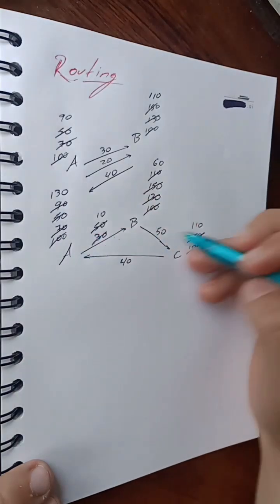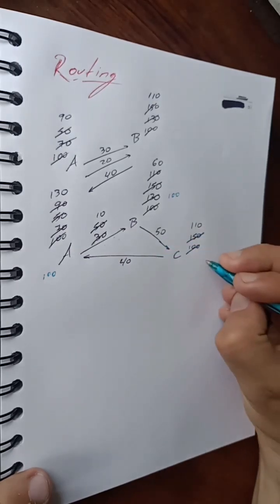Resilience: Cooperative transaction networks. 4. Routing pt.1